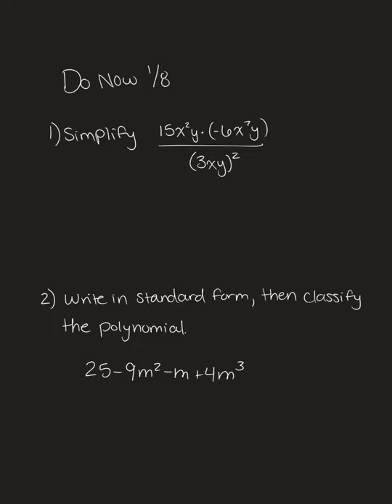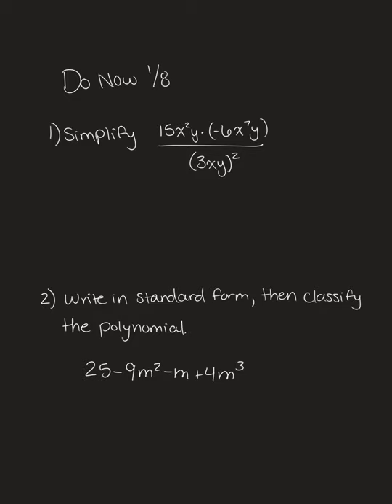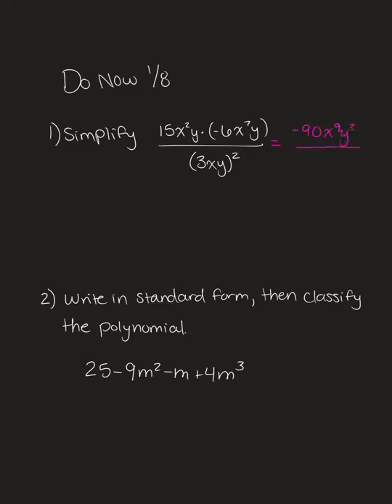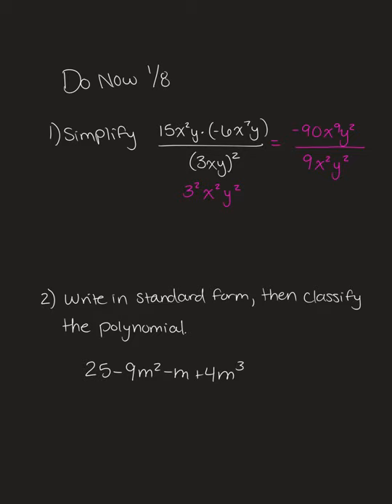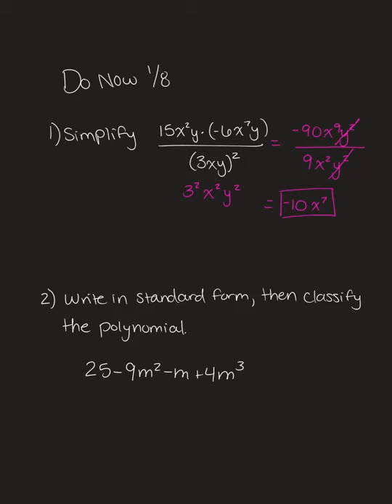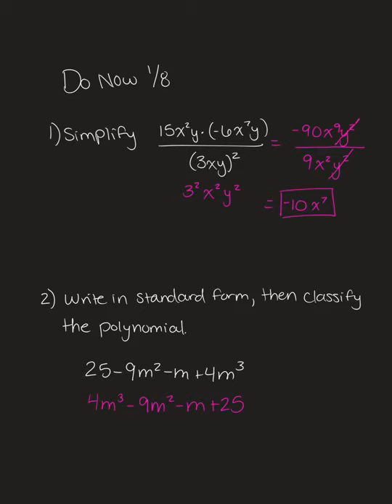Do Now 1.8